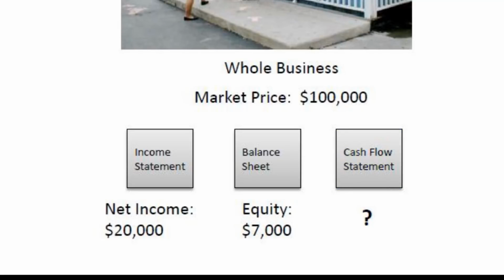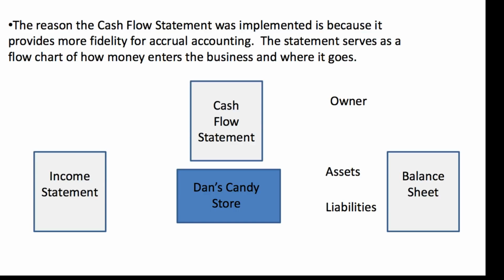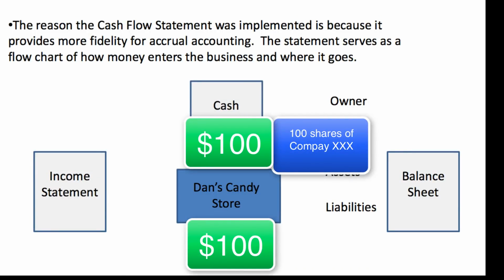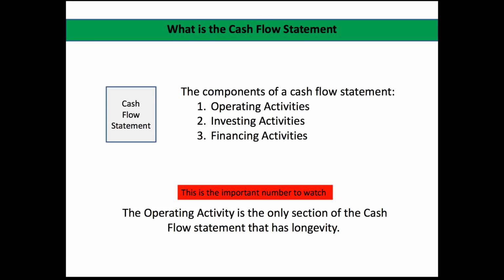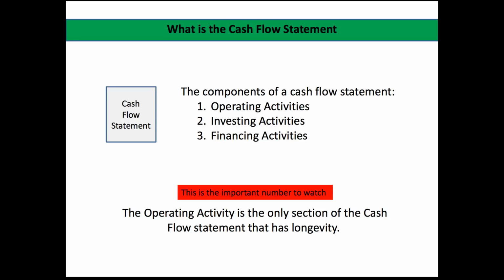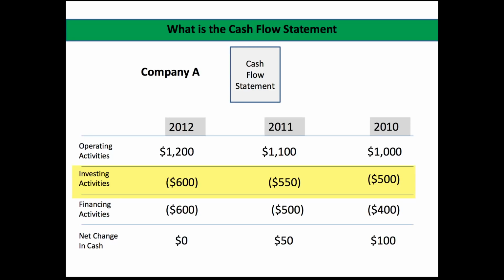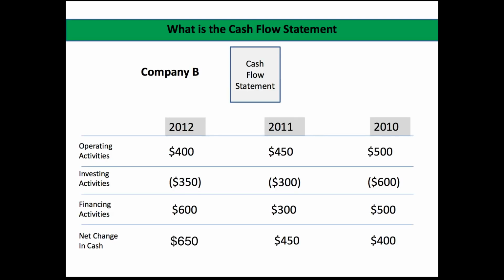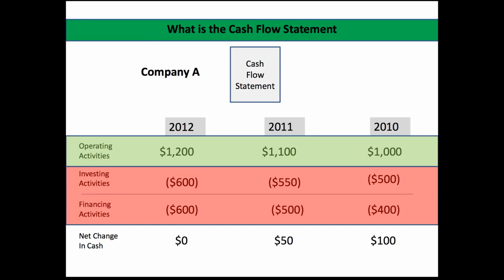26 What is a Cash Flow Statement1080p